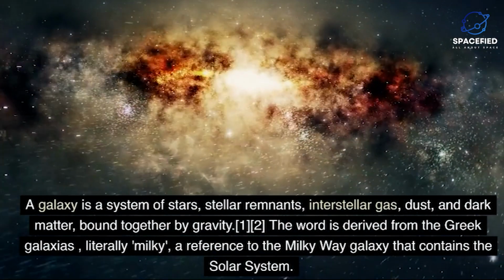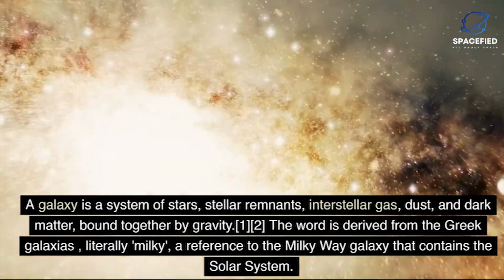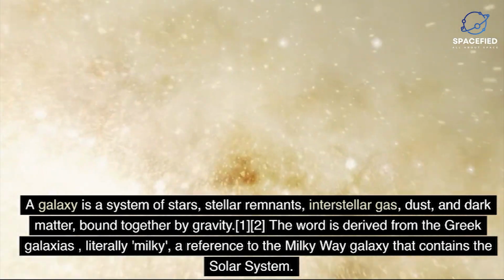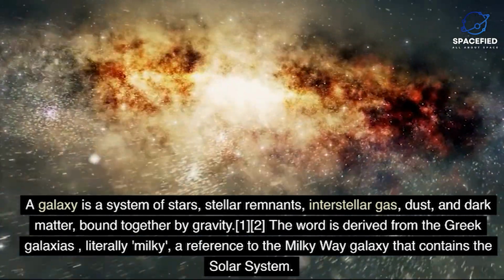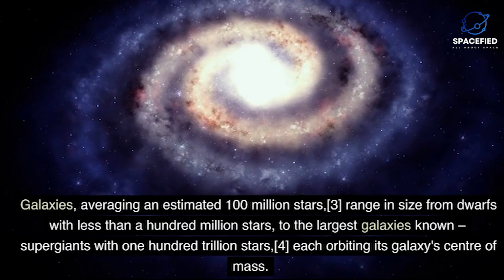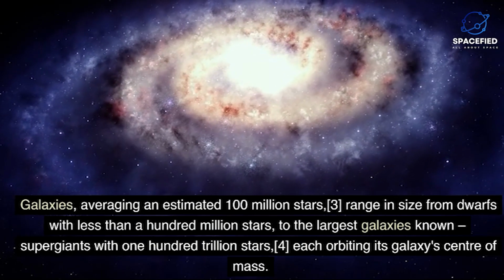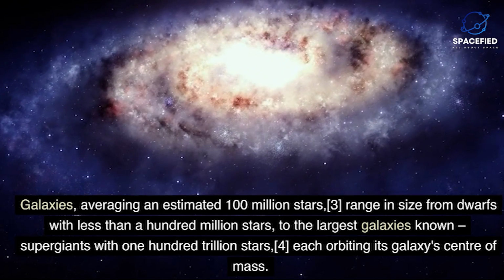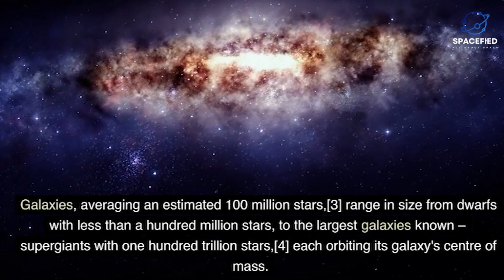Types of Galaxies in Space - Spiral, Elliptical, Irregular plus more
Galaxies are collections of millions or billions of stars and they are classified by their shape and size. Learn about the different types of galaxies that have been observed in our universe.

This article explores the different types of galaxies found in the vast expanse of space. From the majestic spiral galaxies to the unique irregular galaxies, readers will gain a deeper understanding of the various forms these celestial bodies can take.

The article also includes information on elliptical galaxies, providing a comprehensive guide to the different types of galaxies in the universe. Perfect for astronomy enthusiasts and anyone interested in the wonders of the cosmos